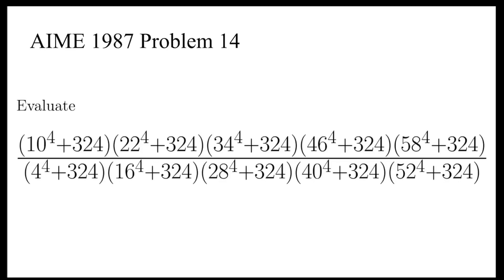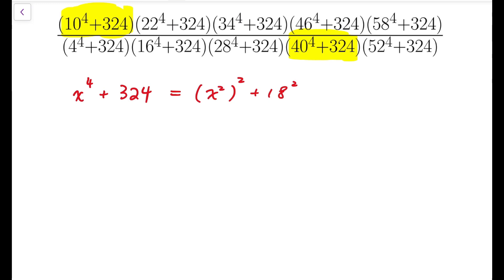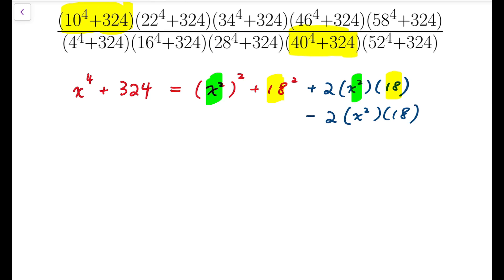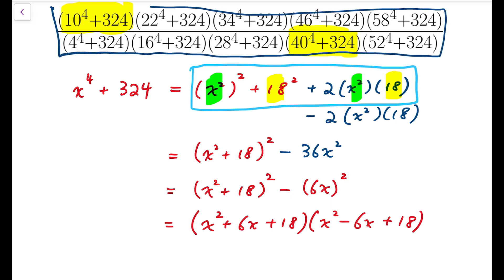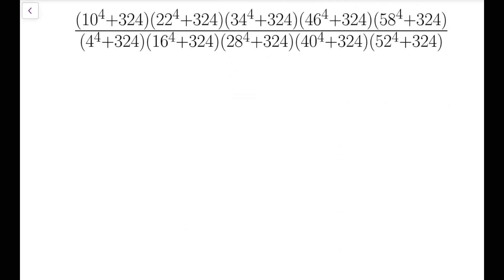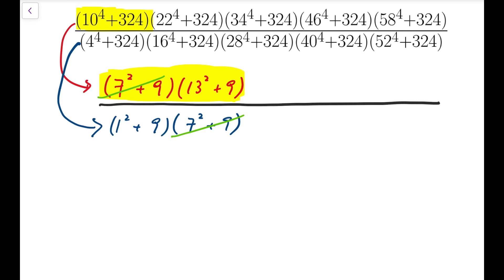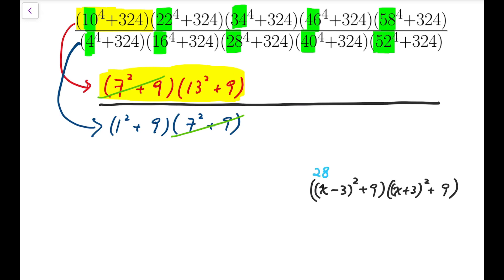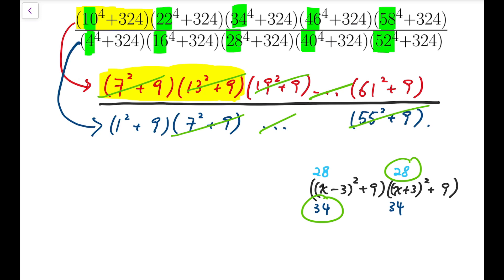A Cool Arithmetic Problem | NO CALCULATORS | AIME 1987 Problem 14